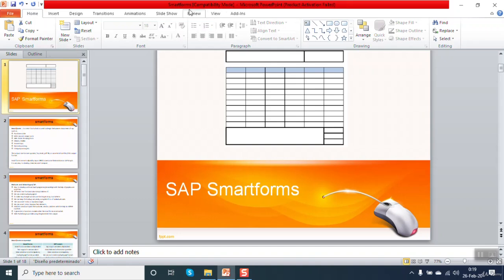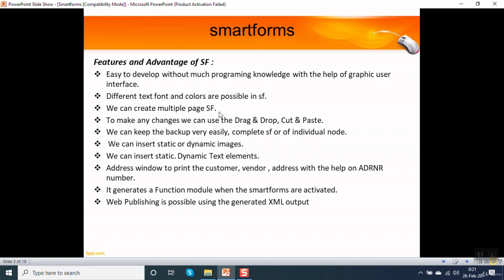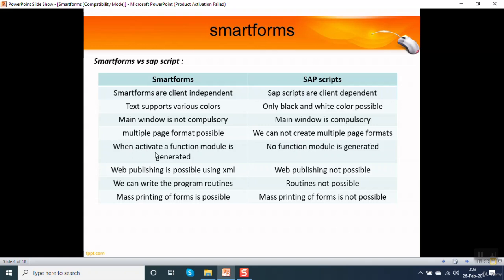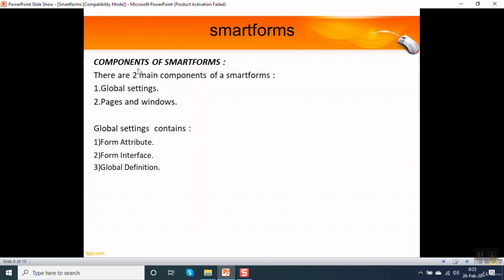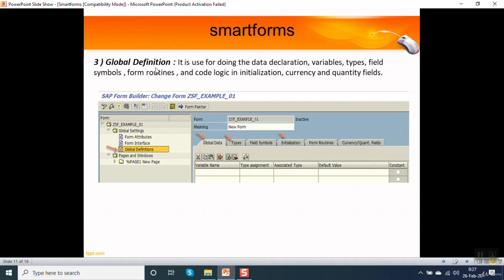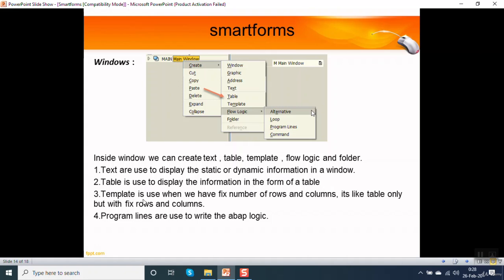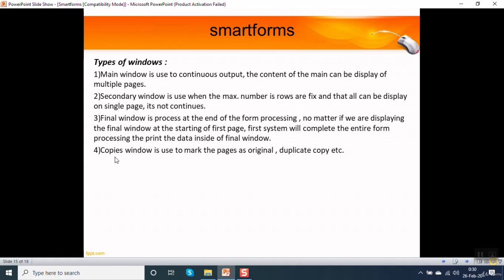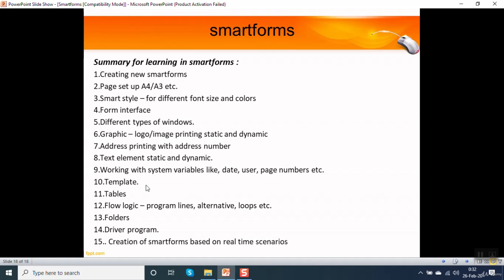1. Introduction SMARTFORMS